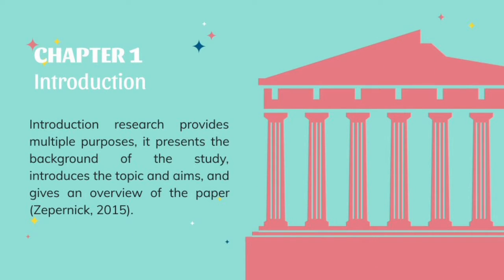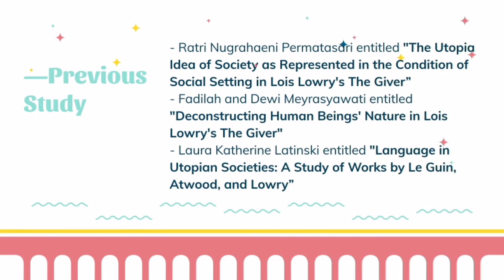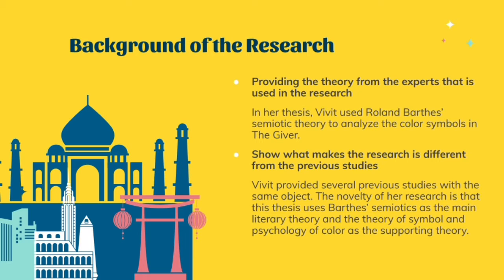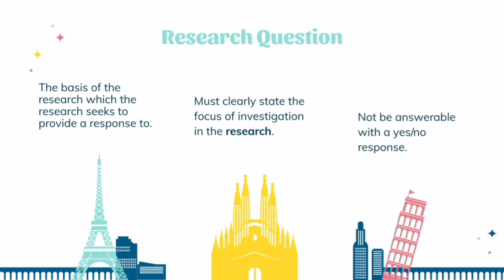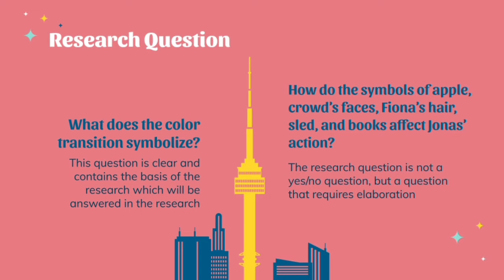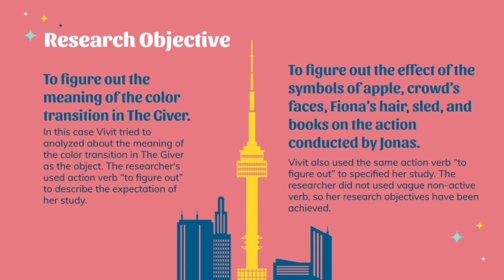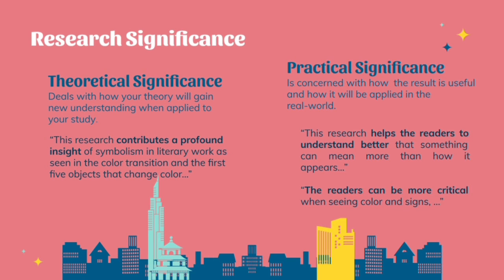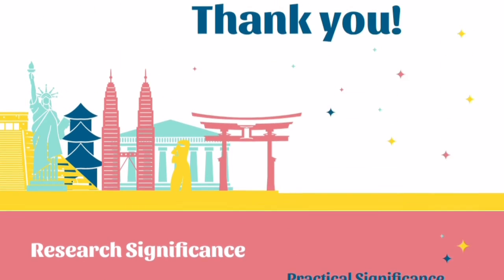INTRODUCTION THE COLOR TRANSITION SYMBOL SEEN ON LOIS LOWRY'S THE GIVER BY VIVIT WIJAYANTI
Group Methodology of Literature Research:
Munna Nur Samsia J1A018004
Normala Putri Adzkiya J1A018046
Krisna Novendra Haris J1A018052